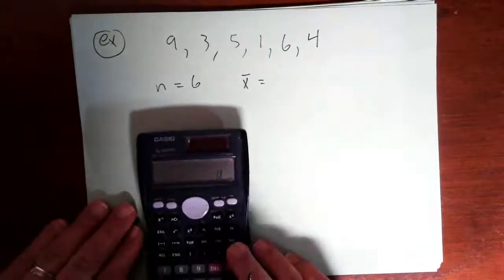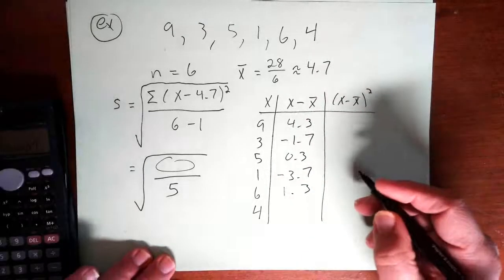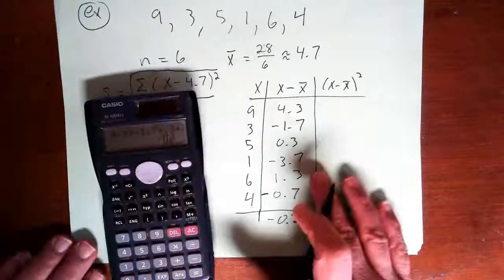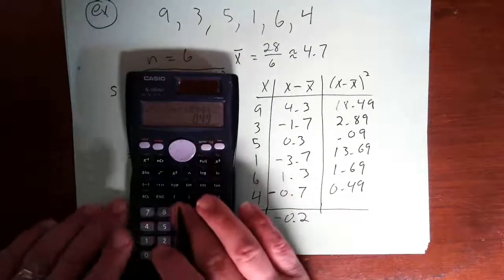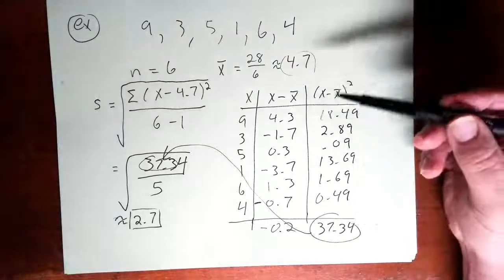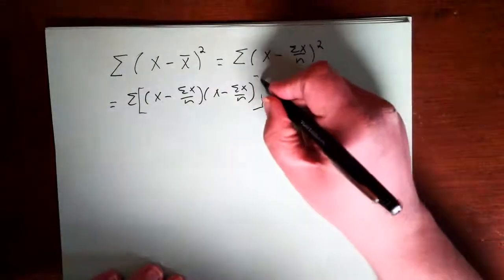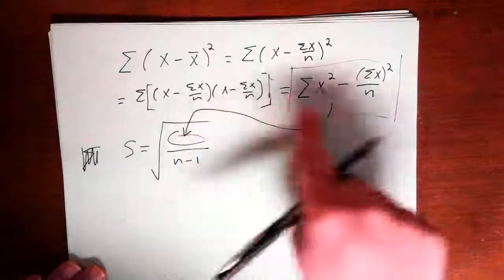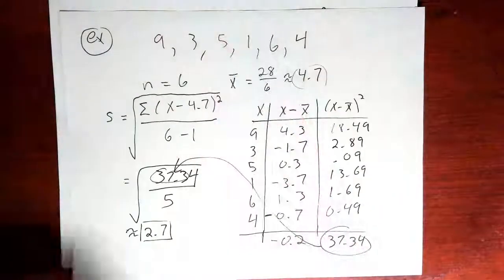Statistics - Computation Formula Introduction